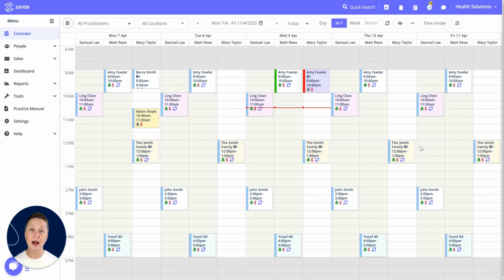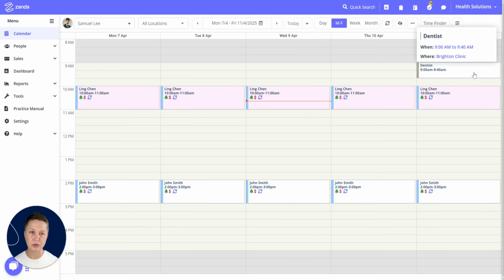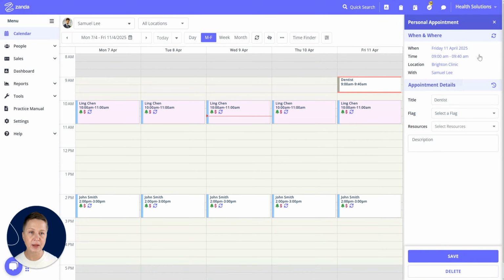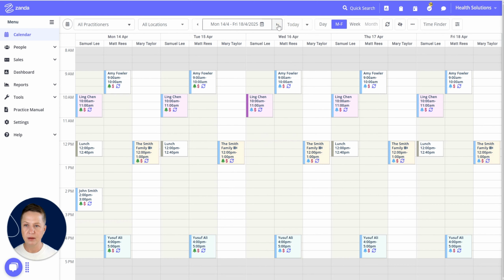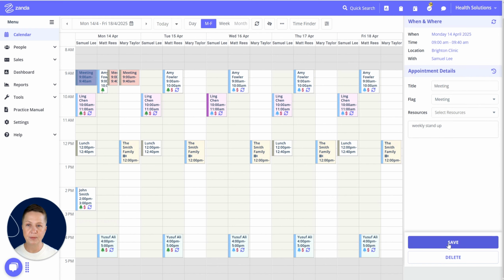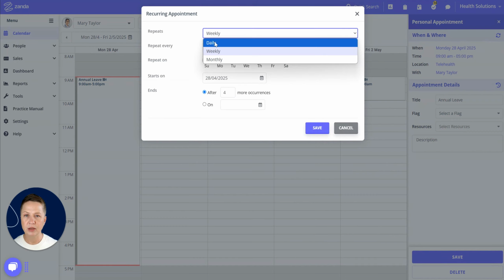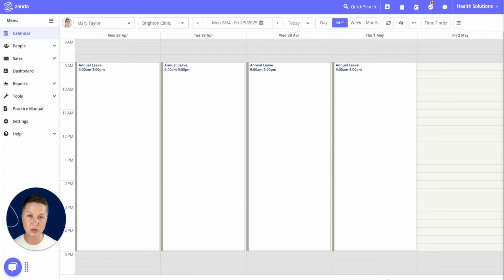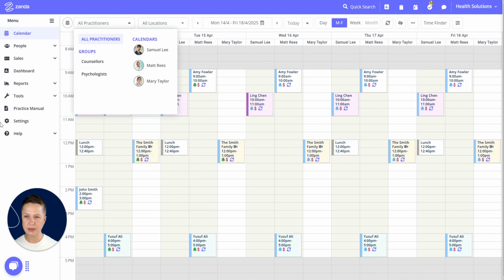Managing Personal Appointments in Zanda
Watch this video to learn how to use the personal appointments in Zanda to schedule practitioners' personal events, breaks, team-wide events, and more.